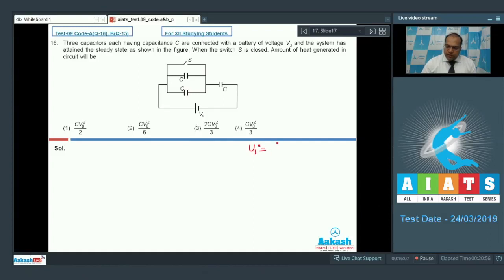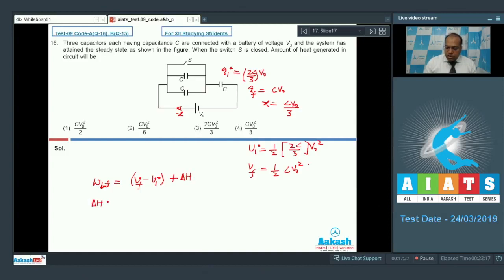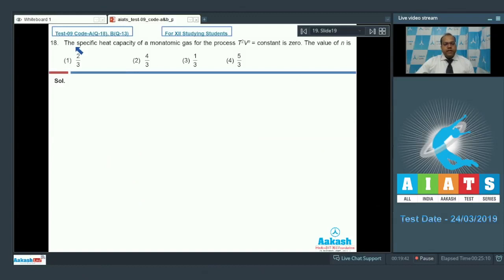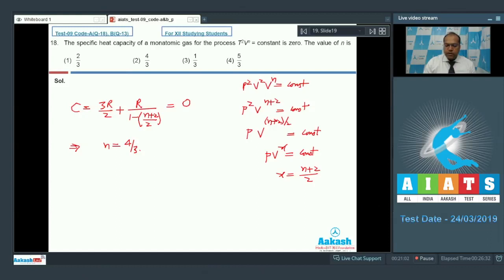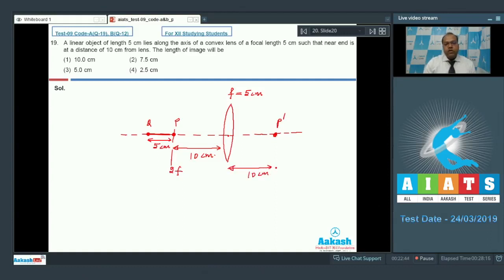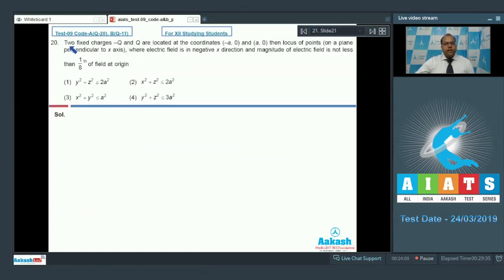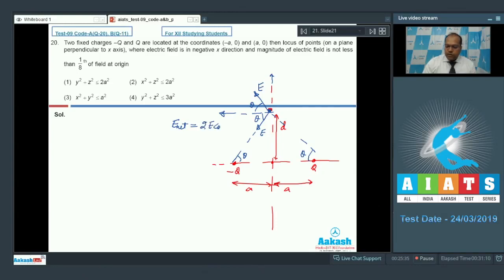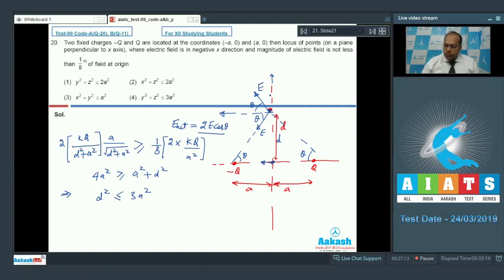AIATS TEST 09 Code A B For XII Studying Students PHYSICS JEE Main 2019 Q 16 to 20